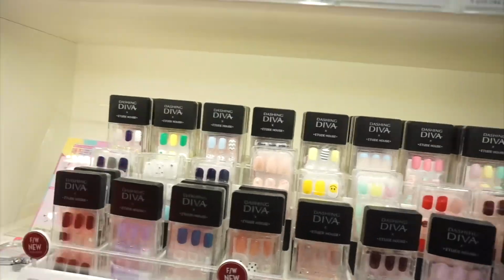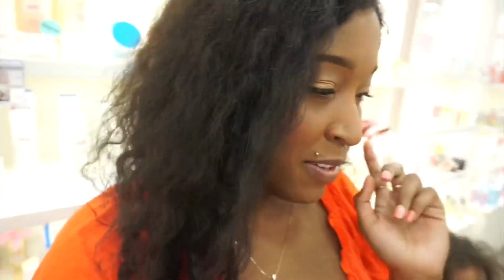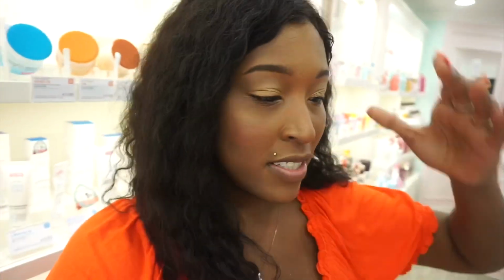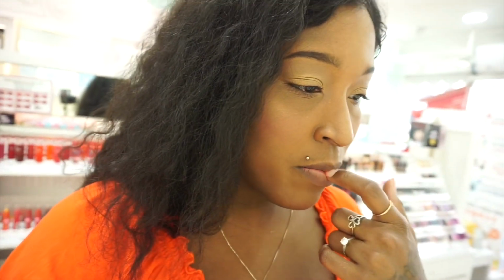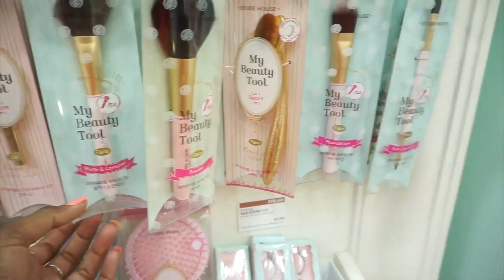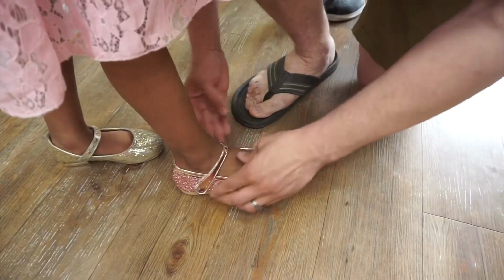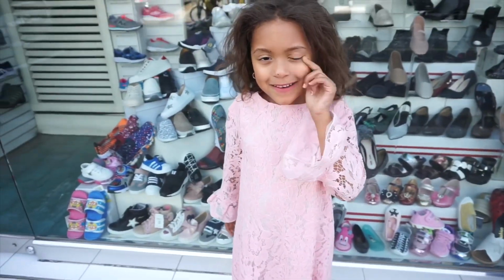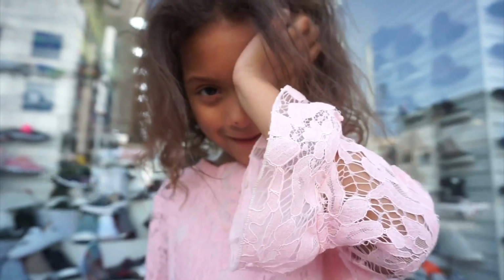Mini Beauty Guru?!,4$ Wasted😂 & Princess Shoes!- interracial family vlogs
As Always We Love You Guys And Thanks For All Your Love And Support!💓